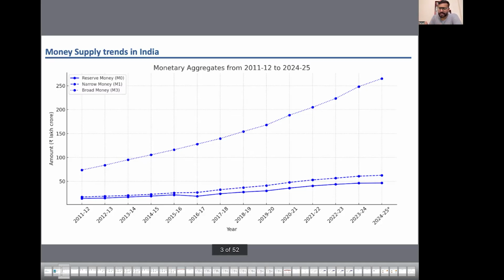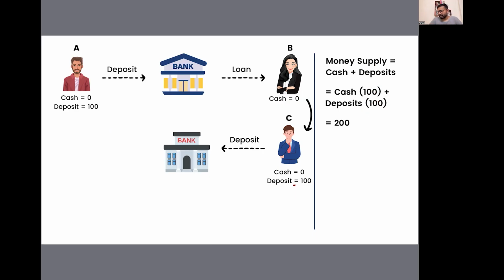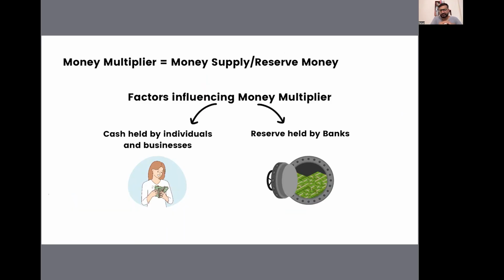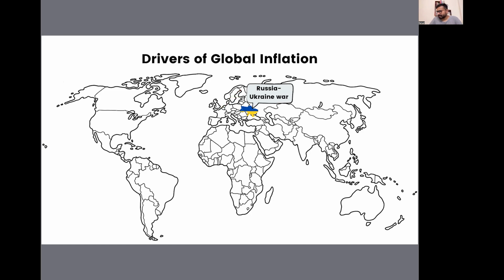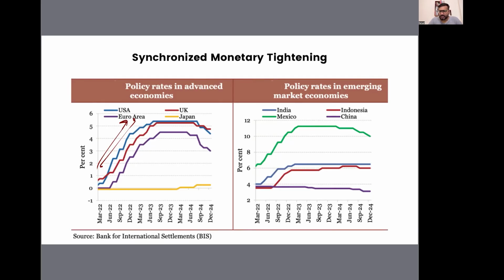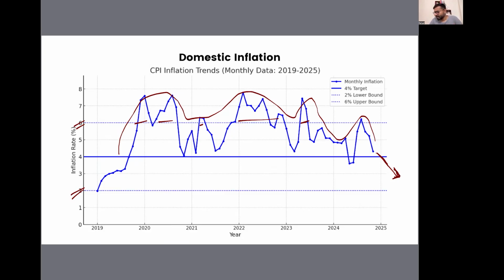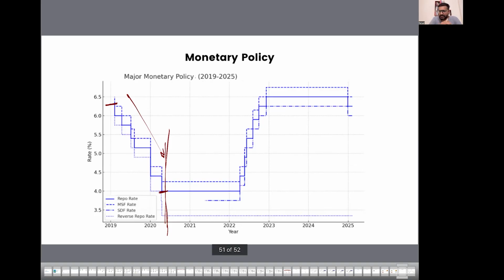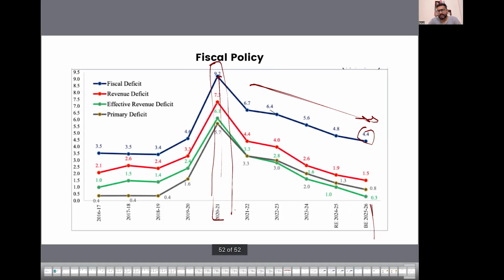Money and Inflation | Indian Economy Advance Series | UPSC CSE 2026 | Episode 3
Indian Economy is one of the most interesting yet challenging subjects in the UPSC CSE. Ketan Sir, the author of the Indian Economy Handbook, has put in a lot of effort to make the subject engaging. Now, through his Advanced Economy Series on YouTube, he aims to explain each topic in detail.

Check UPSC Essential: Most comprehensive course for UPSC CSE 2026

00:00 Money and Inflation
00:10 Recommended Reading
00:22 Money supply trends in India
02:05 Understanding the money multiplier
10:16 Increase in Money multiplier over the years
12:00 Global Inflation
13:36 Major Drivers of global inflation
17:13 Synchronised monetary tightening
18:41 Crude Prices
21:26 Domestic Inflation
23:15 Food Inflation
26:20 Monetary Policy
30:25 Fiscal Policy

Team UPSCPrep.com